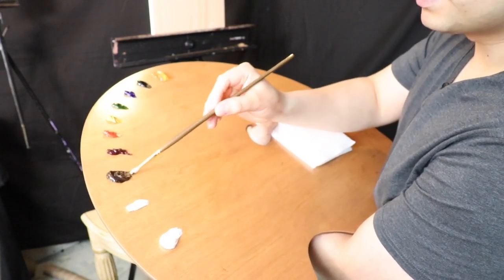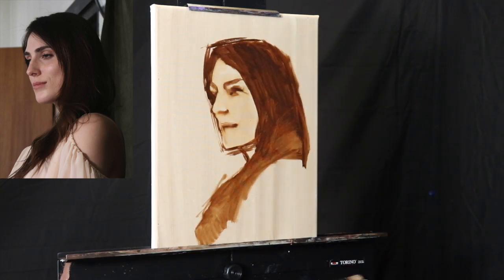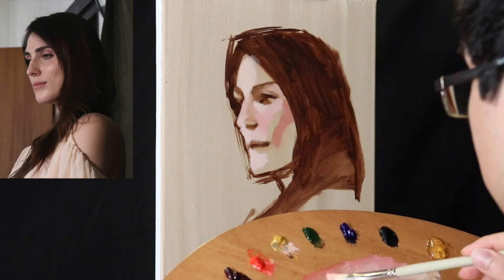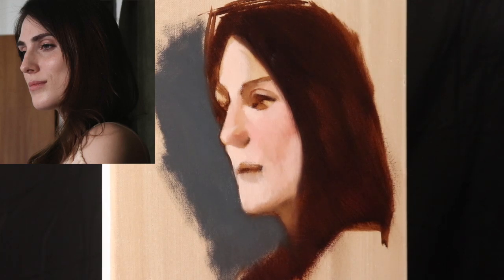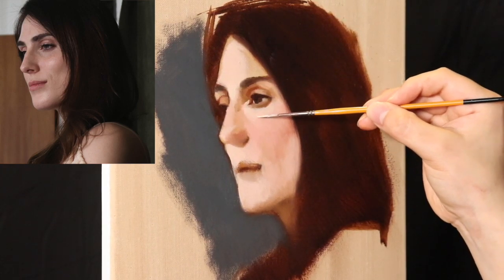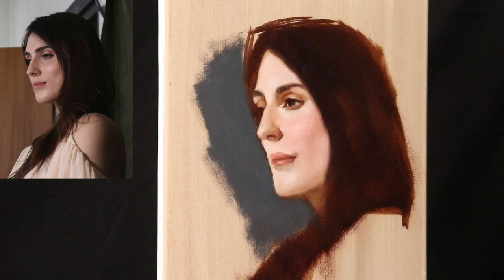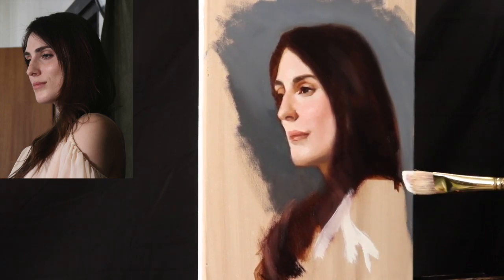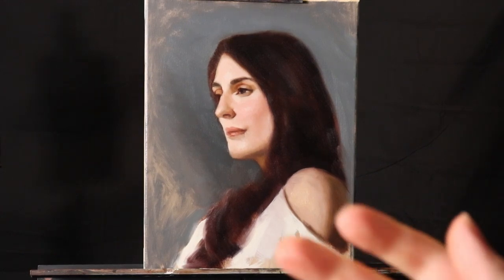How To Paint a Portrait | TUTORIAL - Alla Prima Style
In today's episode we will paint a complete alla prima portrait! I will be guiding you along in real time as I develop the painting. This video is over an hour long so feel free to draw of paint along with me!

I hope you have a wonder day and I'll see you on Saturday.

Materials used in this video are listed below. Clicking on them and purchasing contributes a small amount to me. Thank you!

Odorless mineral spirits - Mona Lisa Brand
Medium: Neo Megilp Medium - Gamblin Brand

Canvas: 11x14” Cotton Canvas

Brushes Used:

Signet Robert Simmons 40F Flat size 8
Princeton Summit 2 Round 6100R